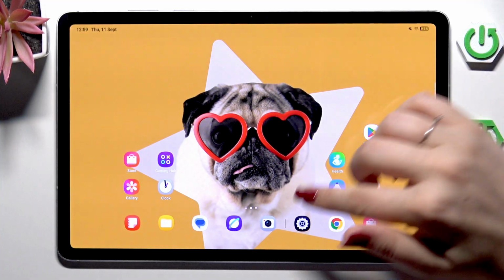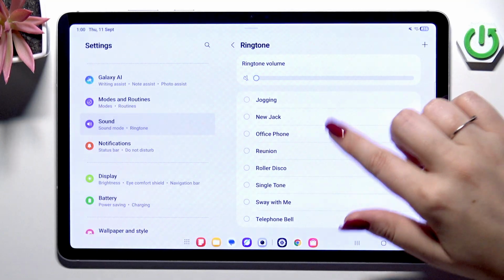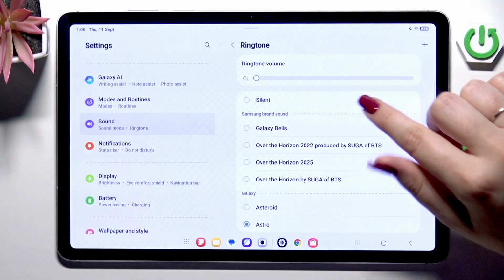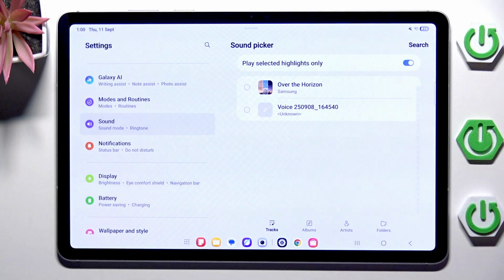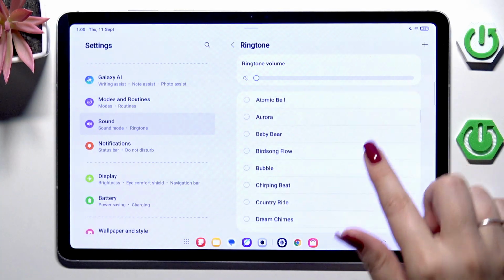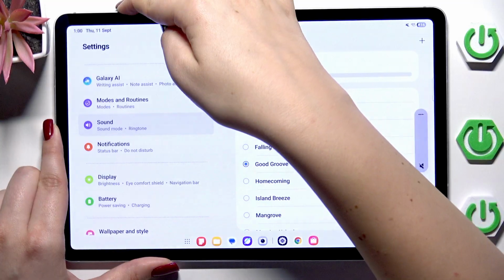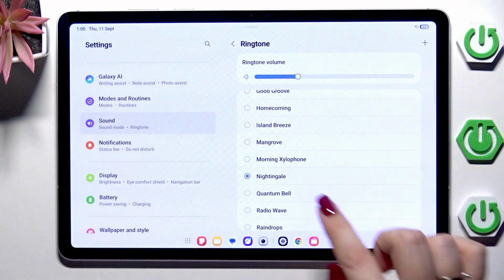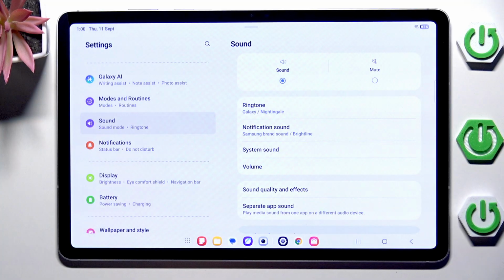SAMSUNG Galaxy Tab S11 5G – How to Change Ringtone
Want to personalize your SAMSUNG Galaxy Tab S11 5G? In this video, you'll learn how to change the ringtone on your Galaxy Tab S11 5G. We show you step-by-step how to access the sound settings, browse the list of preinstalled ringtones, and select your favorite sound for incoming calls. You’ll also see how to use your own audio files as a custom ringtone, so you can make your device truly unique. Whether you want to set a silent ringtone, pick a default sound, or use a downloaded song, this guide will help you easily update your ringtone on the SAMSUNG Galaxy Tab S11 5G.

How to change ringtone on SAMSUNG Galaxy Tab S11 5G?
How to use a custom ringtone on SAMSUNG Galaxy Tab S11 5G?
Where are ringtone settings on SAMSUNG Galaxy Tab S11 5G?

0:00 Introduction
0:08 Open Settings on Galaxy Tab S11 5G
0:19 Go to Sound Settings
0:26 Select Ringtone Option
0:32 Choose Preinstalled or Custom Ringtone
0:45 Listen and Set New Ringtone
1:09 Confirm and Save Ringtone
1:18 Ringtone Changed Successfully